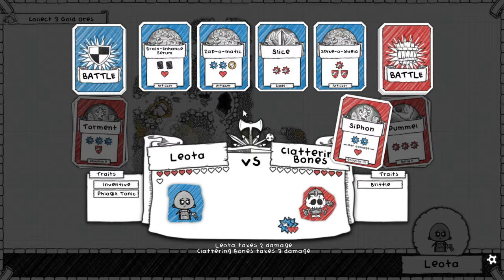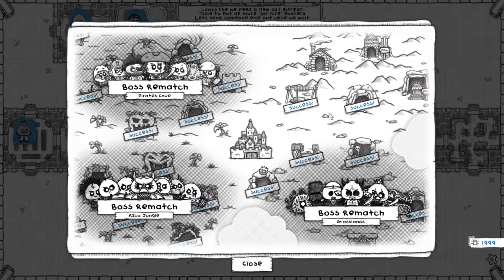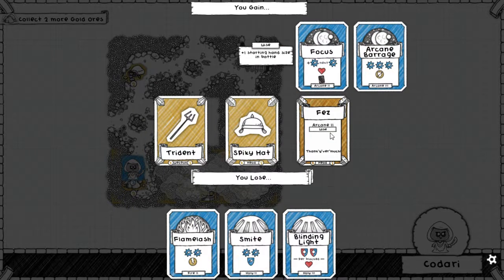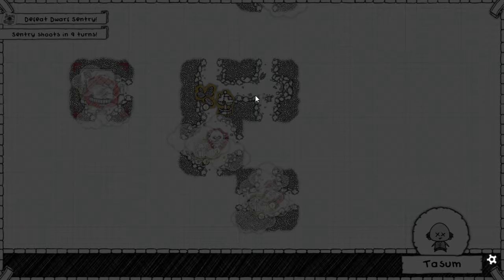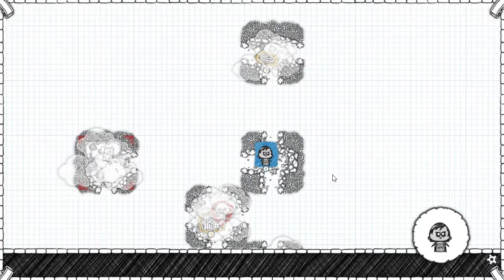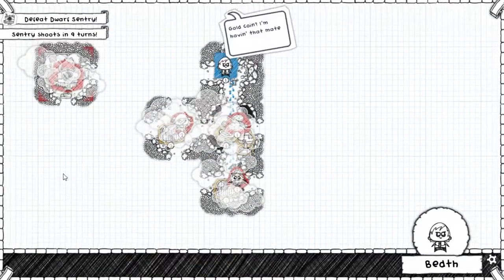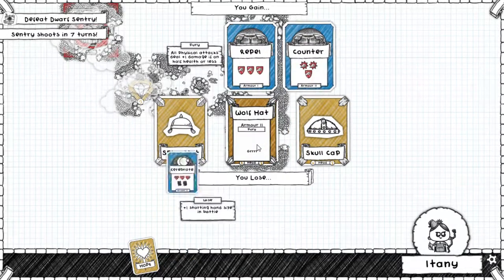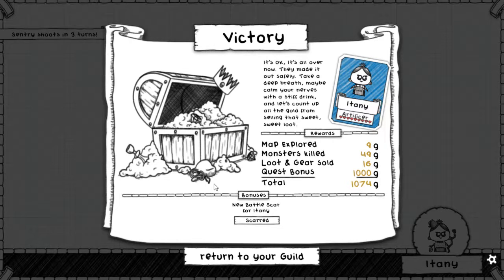Episode 23 (Target Acquired)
In this episode, we start out by unlocking the Alchemist (not because I particularly wanted to, but because I needed to have another Tier 2 unlock in order to upgrade the Phlogis Tonic to the Heart Serum).

Other than that, it's another pretty rough episode.  I keep the gravediggers very, very busy...  At one point, it's going so poorly I even pull out the old Cat Burglar...  Or should I say purr-ly?  :)

Want to know when any new videos are posted?

All Likes, Subscribes and Comments are appreciated. Thanks!